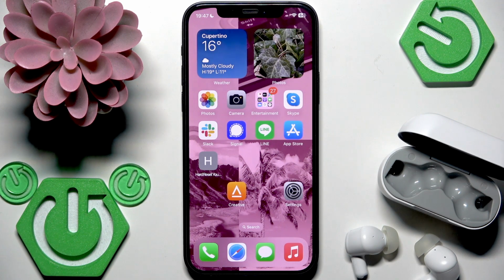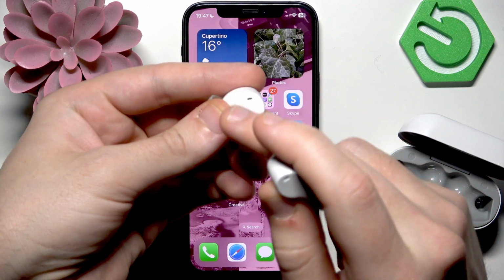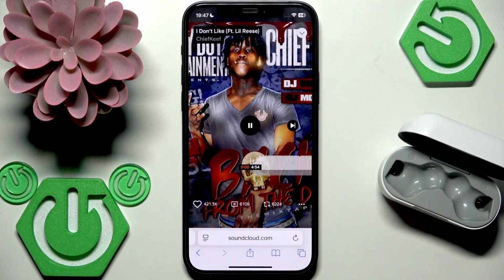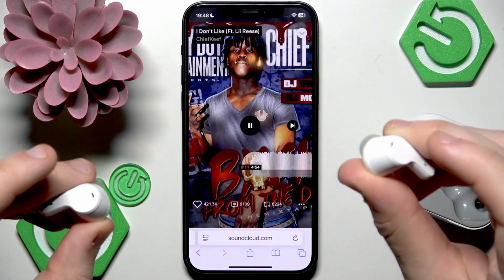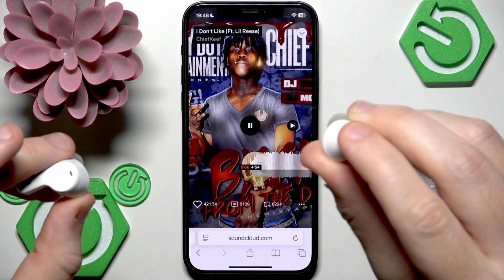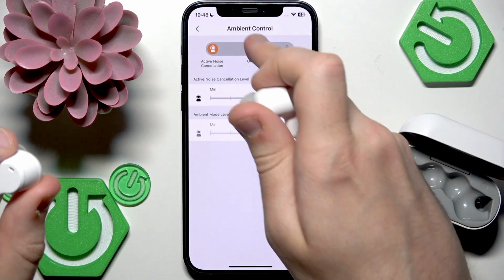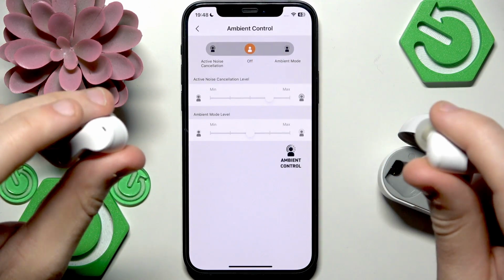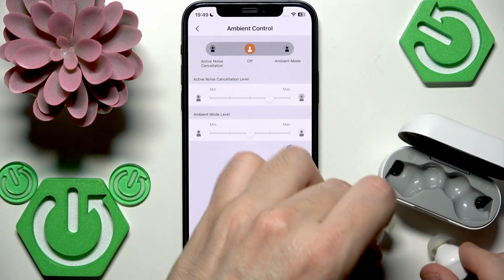CREATIVE Zen Air Pro – All Controls and Gestures Explained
Discover all the controls and gesture functions available on your CREATIVE Zen Air Pro earbuds in this easy-to-follow video. We’ll walk you through every touch command, including how to play or pause music, skip tracks, adjust volume, and switch between ANC and transparency modes. Learn how to customize gestures for your left and right earbuds, and see real examples of each action in use. Whether you’re new to the CREATIVE Zen Air Pro or want to master every feature, this guide will help you get the most out of your earbuds.

How to use all controls on CREATIVE Zen Air Pro earbuds?
How to customize gestures on CREATIVE Zen Air Pro?
How to switch between ANC and transparency modes on CREATIVE Zen Air Pro?

0:00 Introduction
0:08 Overview of touch controls
0:28 Customizing gestures
0:37 Play/Pause and track controls
1:08 Volume adjustment
1:26 Switching ambient sound modes (ANC/Transparency)
2:09 Final tips and outro